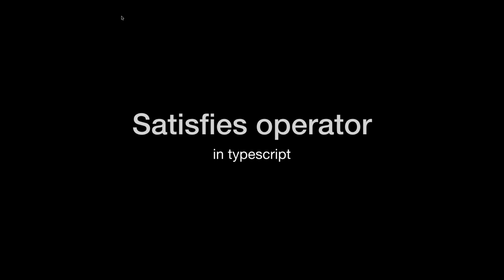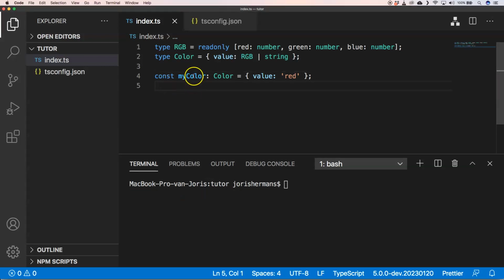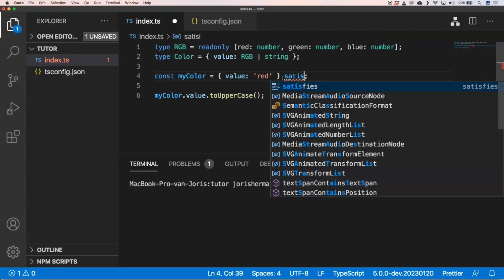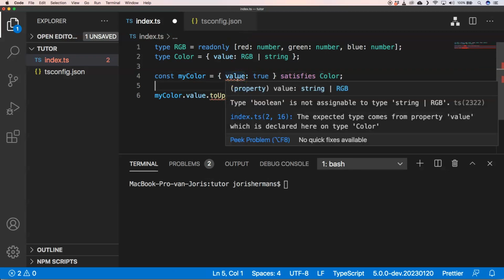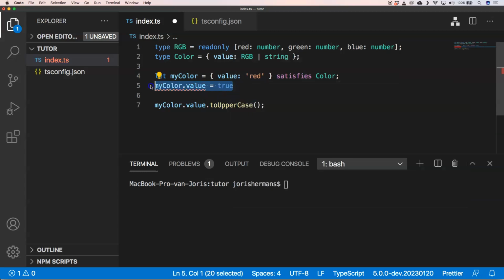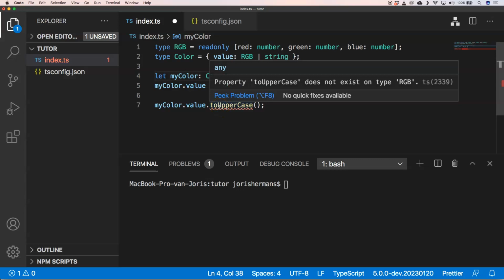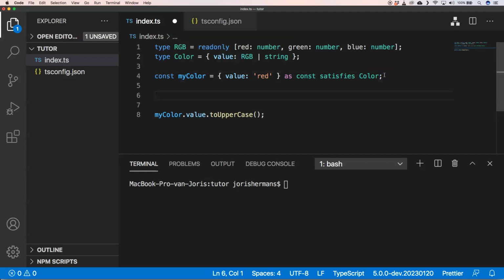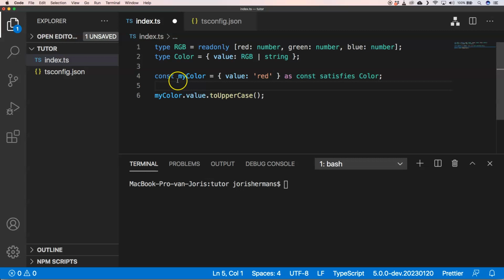Satisfies Operator in Typescript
Satisfies Operator in Typescript explained in this video how to use it and what the benefits are. It is new from version 4.9 in typescript.